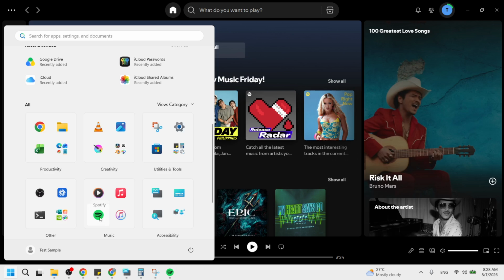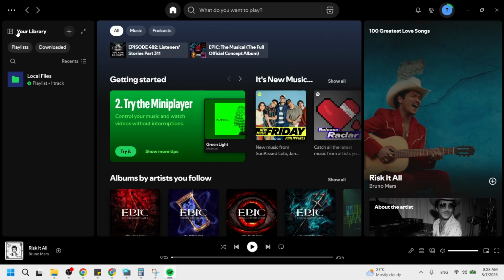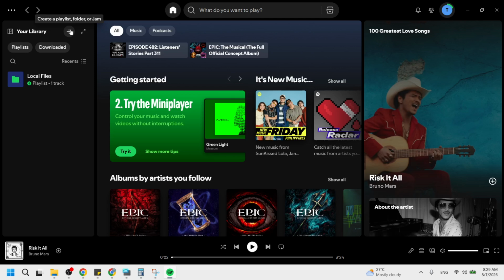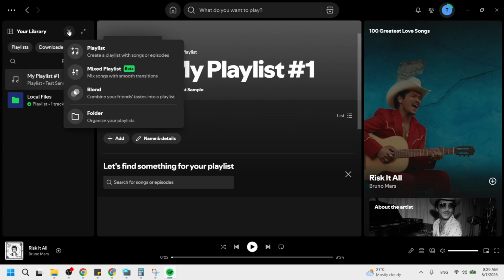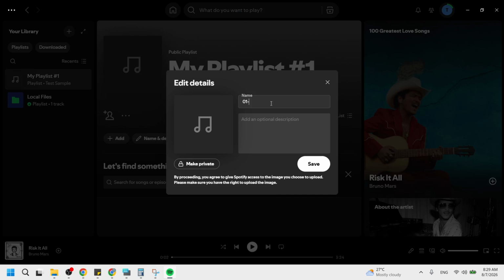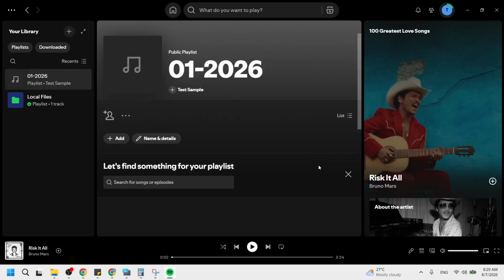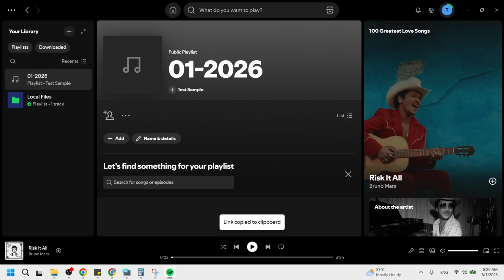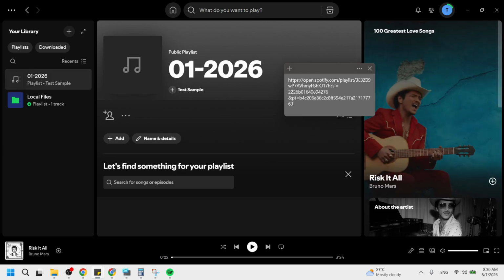How to Create a Spotify Playlist with Friends [2026 Full Guide]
How to Create a Spotify Playlist with Friends

Want to create a Spotify playlist with friends? Follow these steps on the Spotify desktop app to set up a collaborative playlist and invite your friends to add their favorite tunes.

In this tutorial, you'll learn how to create a Spotify playlist with friends using the desktop app. We'll guide you through accessing Your Library, creating a new playlist, customizing its name, and sharing it with friends via an invite link. This process is straightforward and works even if you're new to Spotify, ensuring everyone can contribute to the playlist seamlessly.

⏱️ Chapters
0:00 Intro
0:29 Go to Your Library
0:58 Tap plus sign, click Playlist
1:31 Click temporary name, click Save
2:06 Tap Add User icon, copy link
2:45 Recap